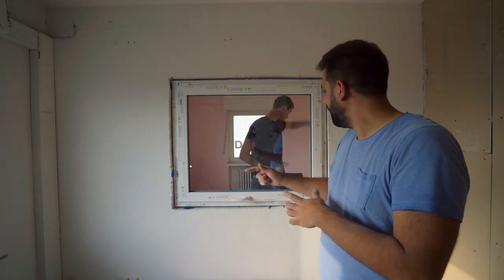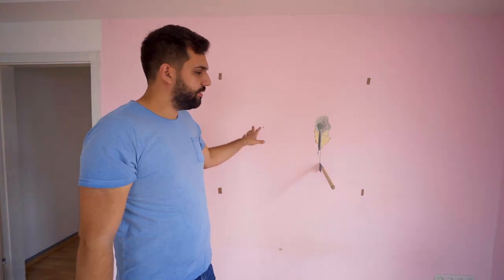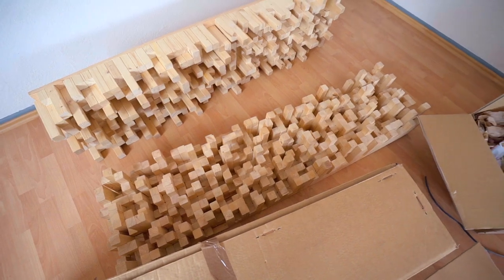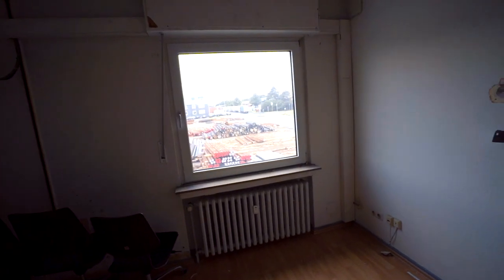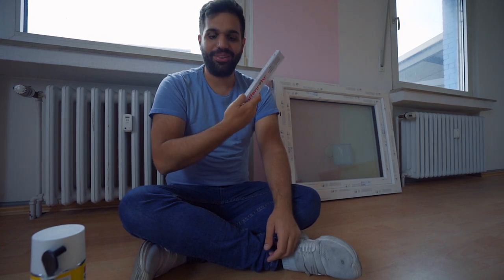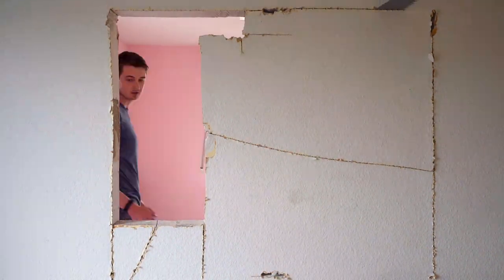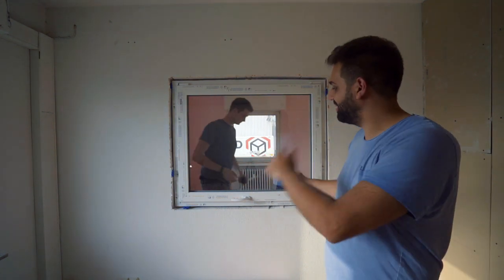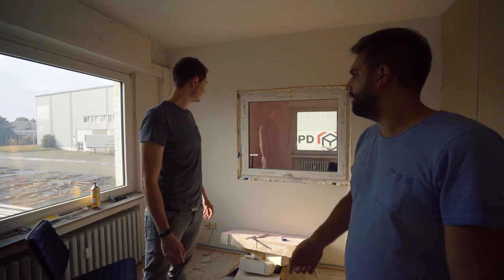VOCAL BOOTH WINDOW for your Recording Studio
▶ TRACK SUBMITS
send me your music to get feedback:

▶ SEND DEMOS TO MY RECORD LABEL AXSENS

●  Camera Equipment:
⇢ Zoom Lens
⇢ Selfie Stick
⇢ Action Cam
⇢ Spinning Timelaps

●  DJ Equipment:
⇢ DJ Headphones